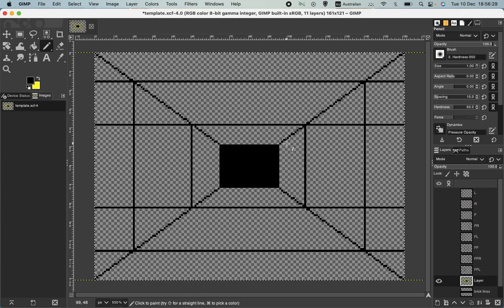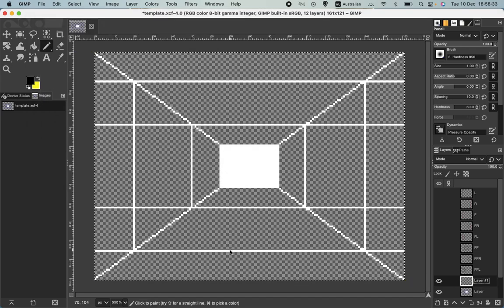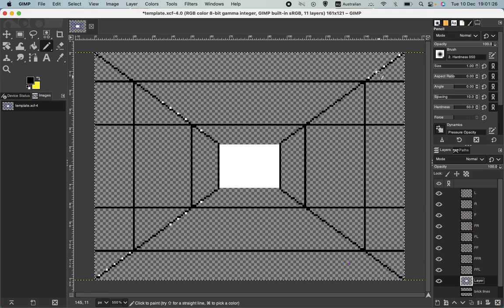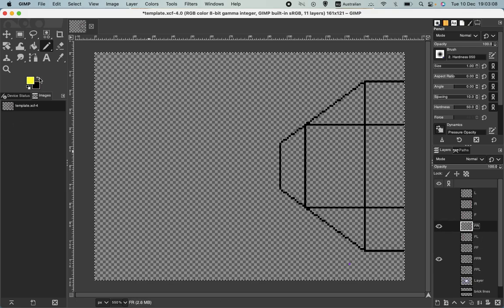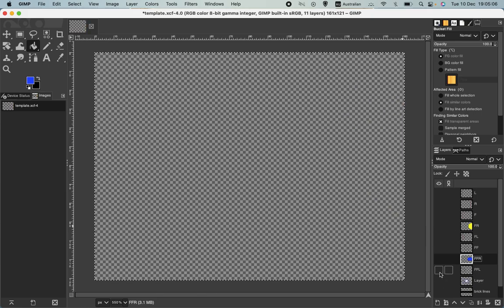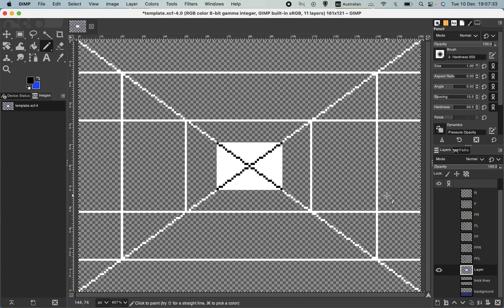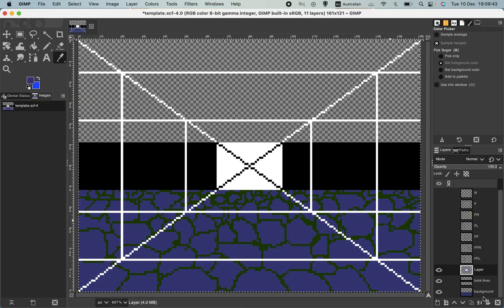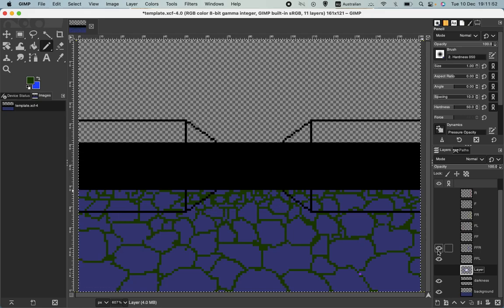199: First-person graphics continued (Twine Sugarcube)